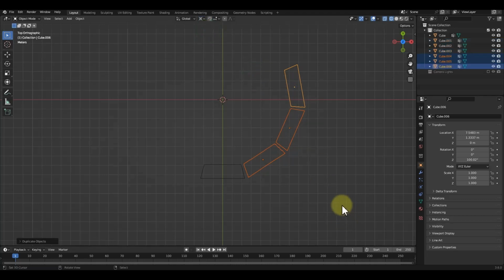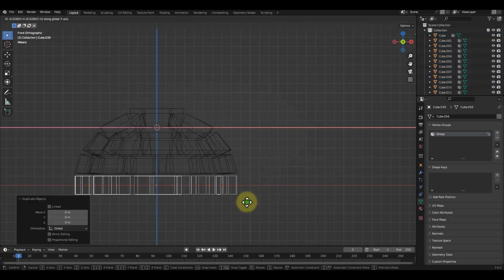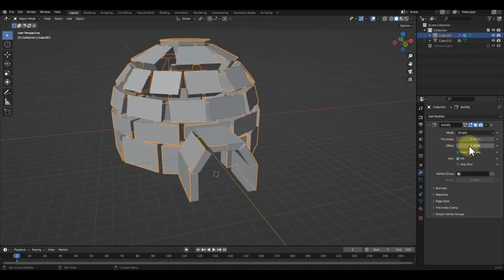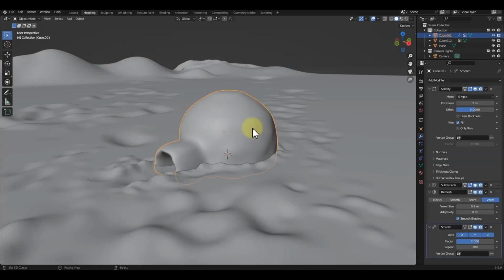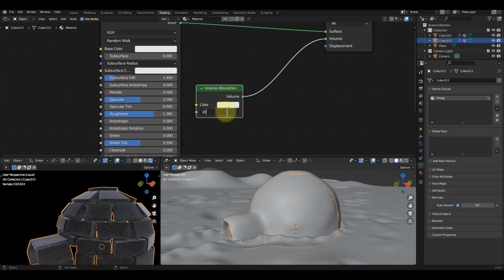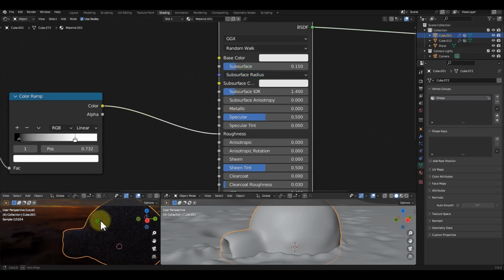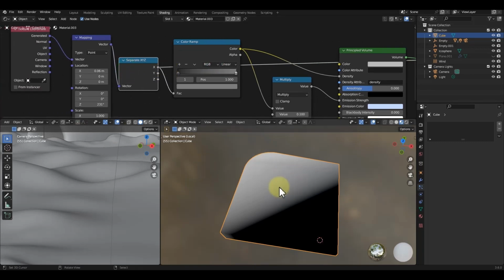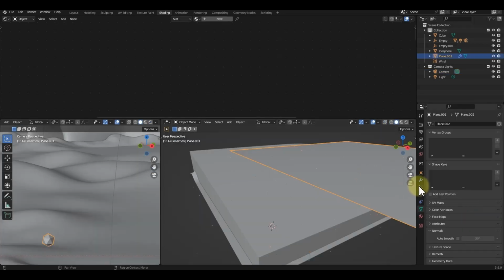How To Make A Snow House Using Blender 1